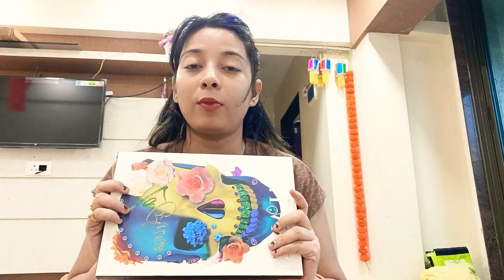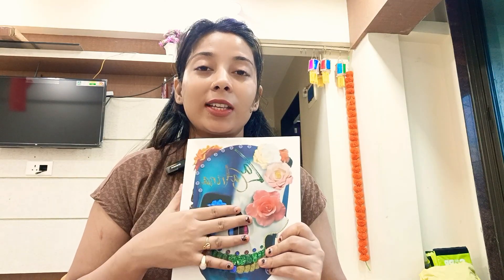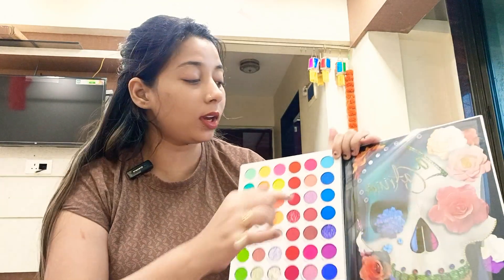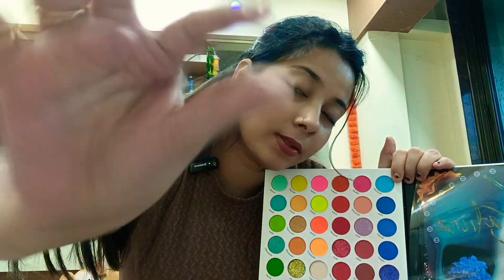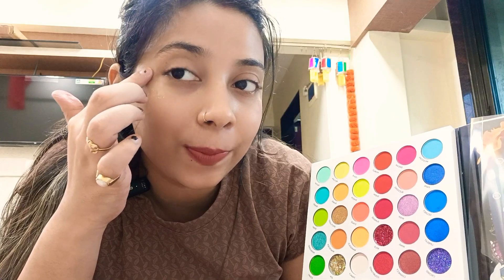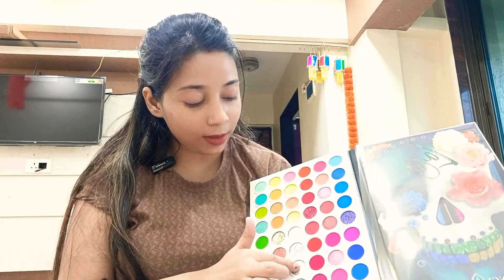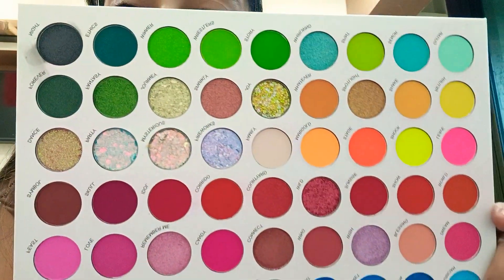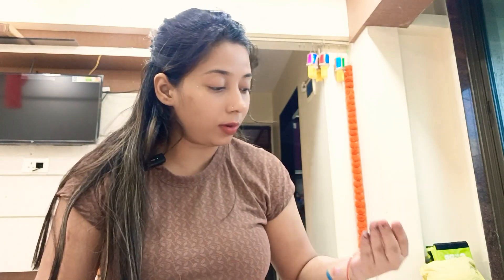Eyeshadow palette Review | Nude eyeshadow palatte | review video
eye make-up
eye makeup tutorial
nude palatte
multicolore eye shadow palette
review
makeup tutorial
makeup for beginners
beginners eye makeup
makeup palette